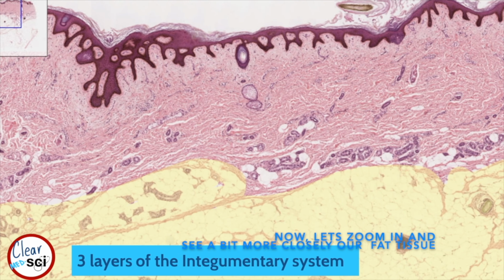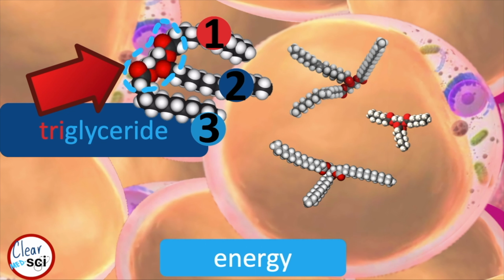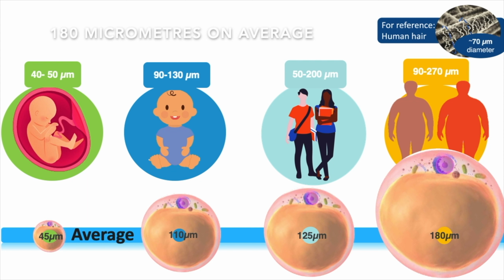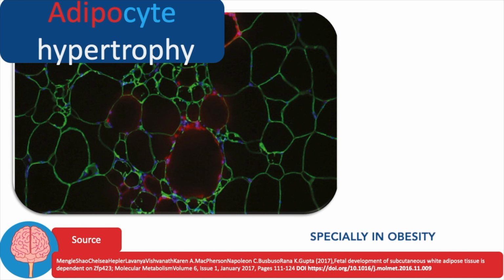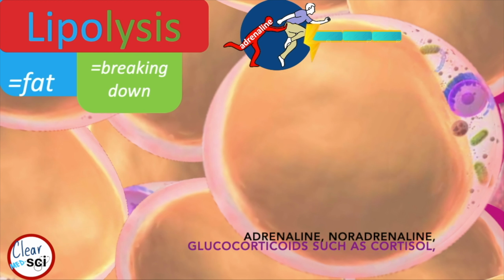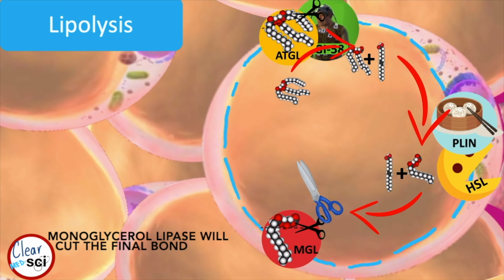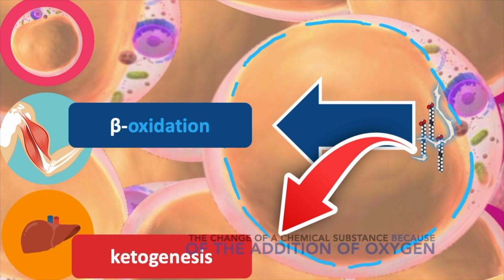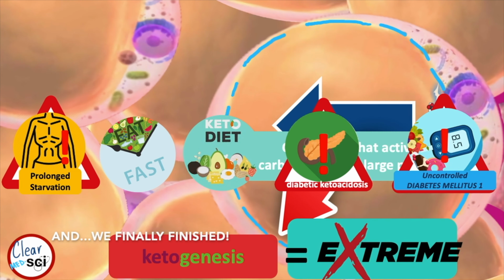Science behind fat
Additional information:
• The word ketone has the meaning of "organic compound that carries a carbonyl group (CO=)" and comes from the German “Ketone”, this from the French “acetone” and this from the Vulgar Latin = "acetum”, and this from another variation of Latin aceō (“to be sour”).
• Please do not confuse the term “ketogenesis” with “ketolysis”.
• Ketogenesis is performed mainly in the liver, while ketolysis in the brain and in muscle tissue.
• Some authors may refer to -Visceral, -Subcutaneous and -” Non visceral” Fat depots; although the 2-factor classification is widely accepted in the literature:
“The nonvisceral depots are mainly found in muscle tissue (intramuscular and perimuscular; a.o. orbital)”
In the basal state, CGI-58 is bound to perilipin rendering it unable to bind to or activate ATGL. Both ATGL and HSL reside in the cytosol.
• “fat-loading” ** : the proper term is “Lipid loading”; although it is used in the terminology of this video for easier understanding of the general public.
• The gauss graph of normal distribution with “underweight, normal, overweight, obese, etc”; has been colored intentionally ambiguously, as each country´s BIM distribution in adults may vary; although, present similar tendencies overall (with a few exceptions).
• The term “FAT CELL” and “ADIPOCYTE” are used interchangeably in this video.
• The term “LYPOLISIS” and “FAT-BREAKDOWN” are used interchangeably in this video.
• Comparative gene identification 58 = CGI-58
• In this video i didn't explain the initial Gprotein activation by β-adrenergic receptors up until the Phosphorylation of HSL and then the activation of CGI and PERILIPIN.
• Interleukin-6 may be an important lipolytic agent released from exercising muscle tissue
• Dietary compounds, such as caffeine and calcium, also stimulate lipolysis.
• “Recent studies have indicated that the kidney is responsible for up to 20% of all glucose production via gluconeogenesis. ... Under normal circumstances, up to 180 g/day of glucose is filtered by the renal glomerulus and virtually all of it is subsequently reabsorbed in the proximal convoluted tubule”.
• The liver (and the kidneys) uses glycerol as a source of carbon for gluconeogenesis, which produces glucose for tissues, including the brain and red blood cells.
• The glycerol produced by lipolysis is a source of carbon for gluconeogenesis in the liver.
• FFAs are transported in the blood bound to albumin and are either oxidized in tissues by a process called beta-oxidation or converted to ketone bodies.
• The alpha carbon (Cα) in organic molecules refers to the first carbon atom that attaches to a functional group, such as a carbonyl. The second carbon atom is called the beta carbon (Cβ),and the system continues naming in order with Greek letters.
• the thyroid hormones (T4 and T3) are synergistic with adrenaline and noradrenaline.